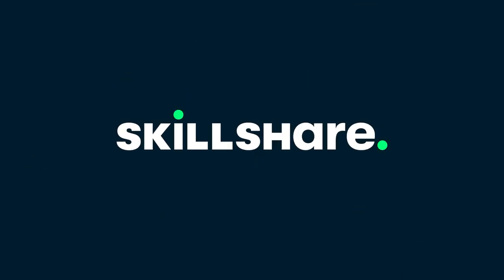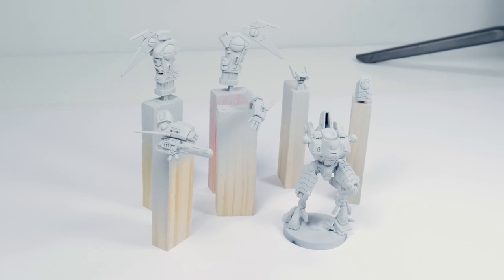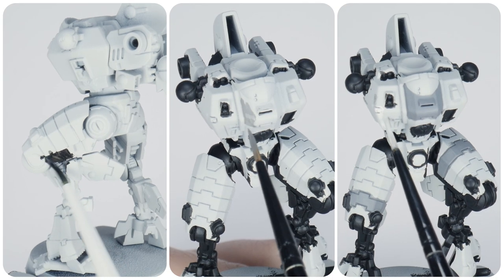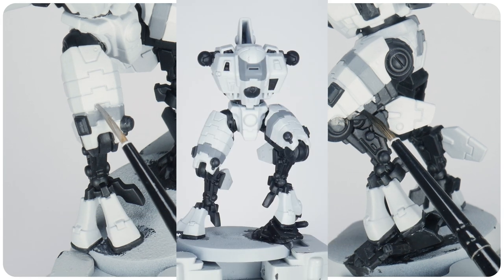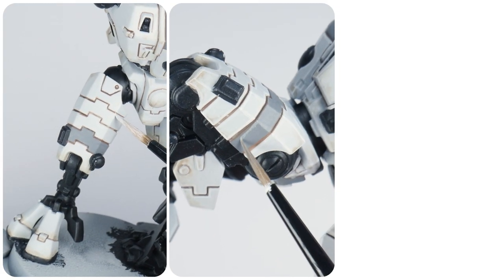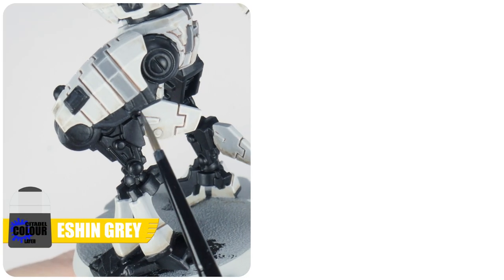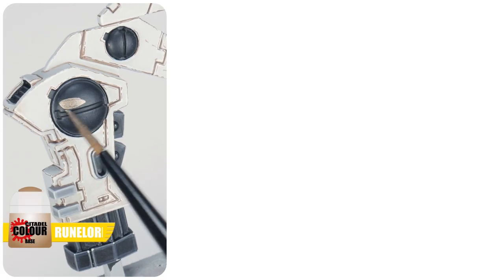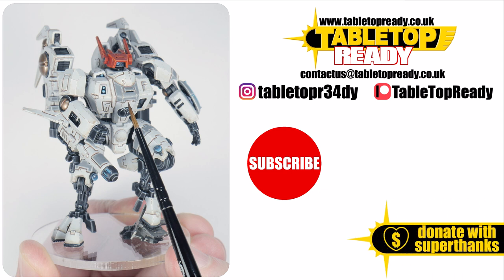How To Paint Tau Vior’la Sept | Tau Commander | Learn how to Glaze | Warhammer 40k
In this tutorial I show you how to paint a Tau commander in the colours of the Vior’la Sept, I’ll even show you some easy ways to paint scratches and Chips in armour as well as Glaze

In this tutorial I show you how to paint Tau Battlesuites and units so you can get them ready to play Warhammer 40,000

Grey Seer Undercoat Spray

Abaddon Black
Corax White
Mephiston Red
Runelord Brass

Baneblade Brown
Gorthor Brown
White Scar
Eshin Grey
Dawnstone
Administratum Grey
Ulthuan Grey
Canoptek Alloy
Temple Guard Blue
Baharroth Blue
Blue Horror

Nuln Oil
Reikland Fleshshade